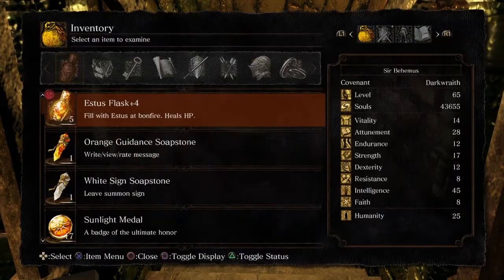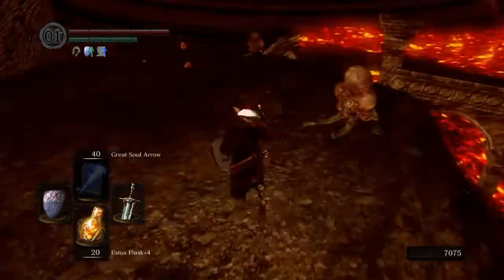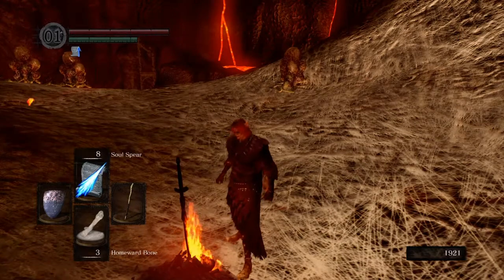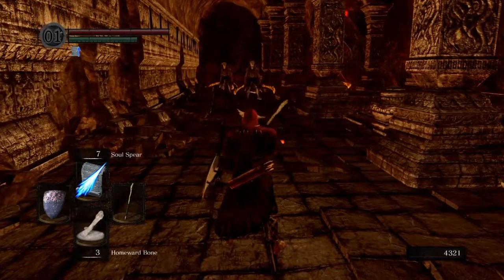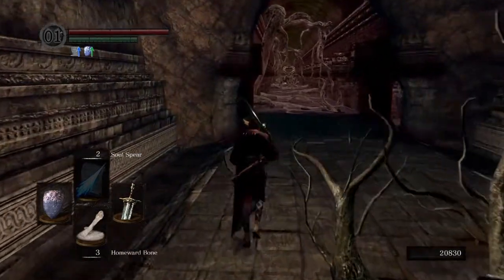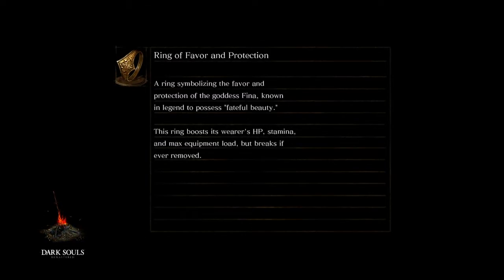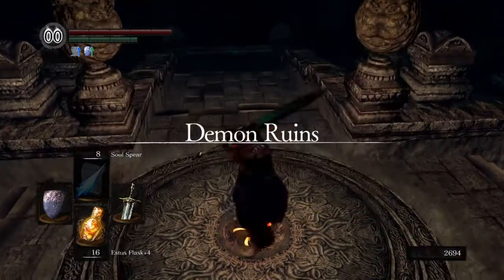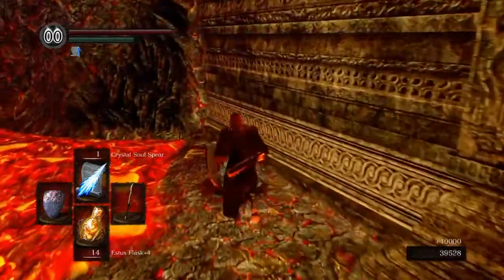Dark Souls - Part 19 - Demon Ruins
Three bosses as we head towards Lost Izalith